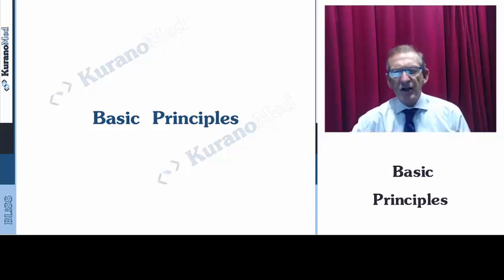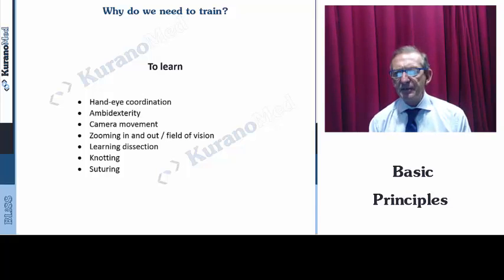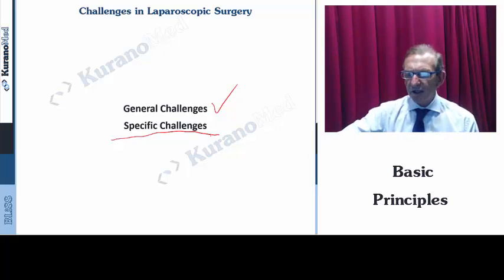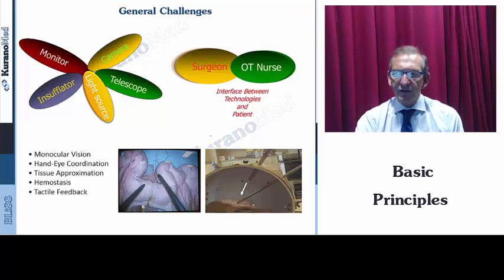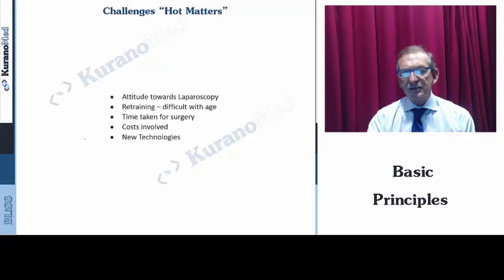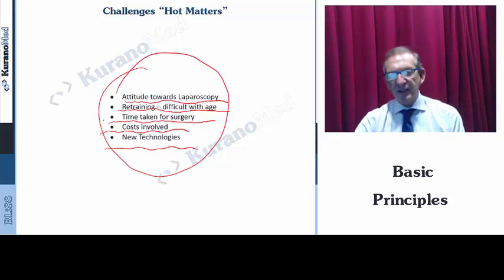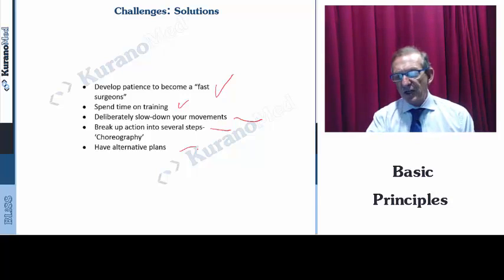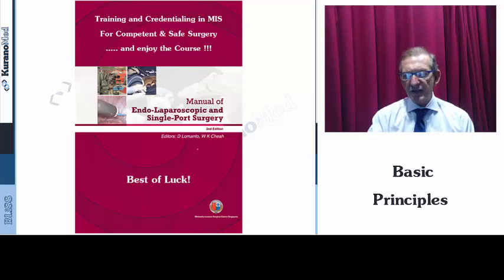Basic Principles laparoscopic surgery Video lecture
Laparoscopic introduction